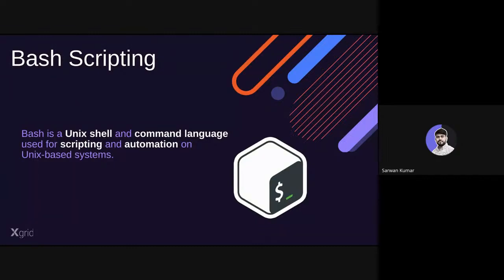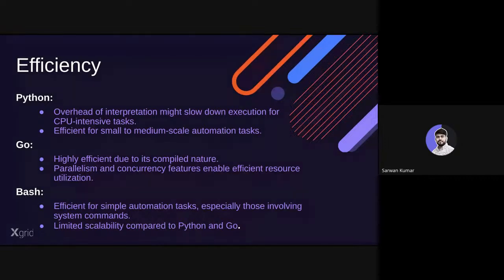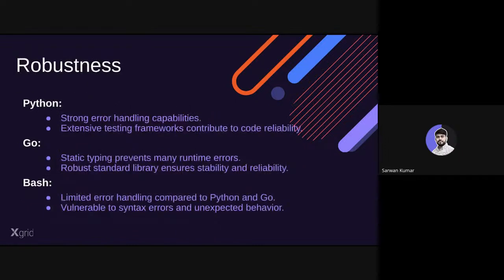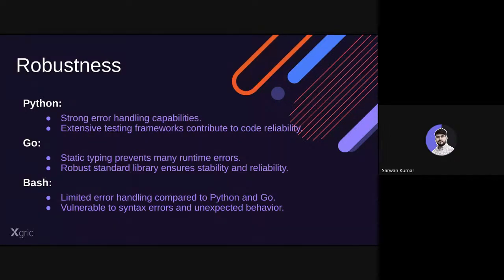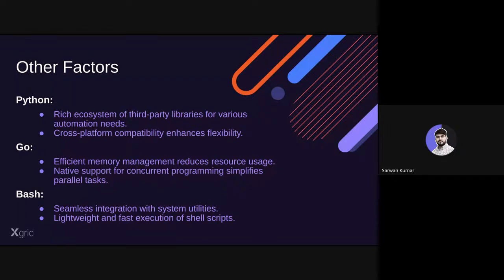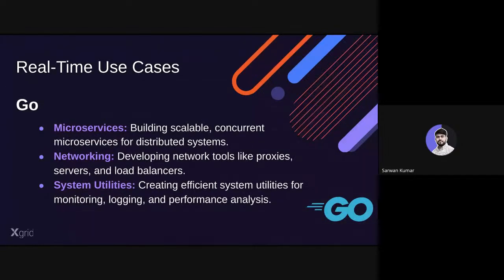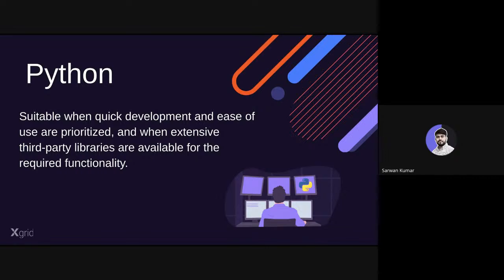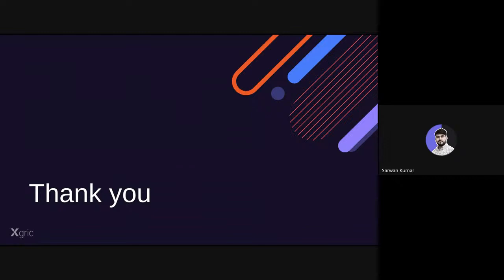Harnessing Automation: Unveiling the Power of Go, Python, and Bash (TOI)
Join us for an exciting live session where we dive deep into the world of automation with three powerhouse languages: Go, Python, and Bash. Whether you're looking to streamline workflows, automate repetitive tasks, or build scalable solutions, this live stream will uncover the strengths and unique advantages each language brings to the table. We’ll compare performance, ease of use, and real-world applications to help you choose the best tool for your next automation project.

🔧 Topics covered:

- Why Go is ideal for high-performance automation
- Python's versatility in automation scripting and integration
- Bash for powerful, system-level task automation
- Real-world examples and use cases for each language
- Tips and tricks to get started with automation

Don't miss this opportunity to unlock your automation potential with Go, Python, and Bash! Drop your questions in the chat, and let’s get automating! 🚀